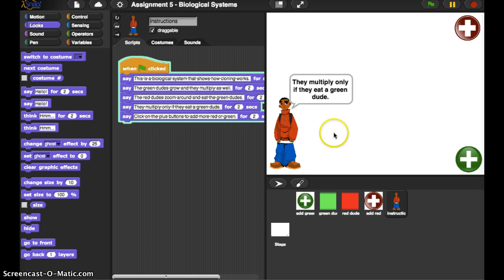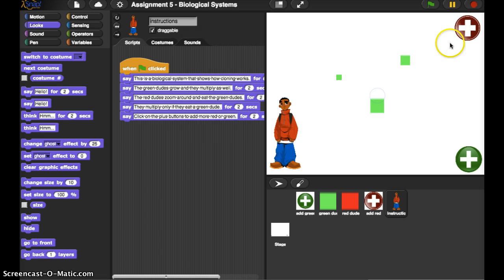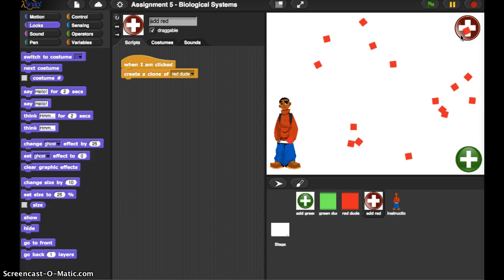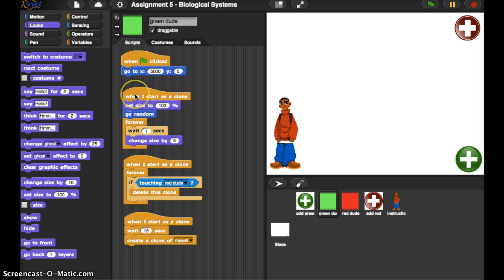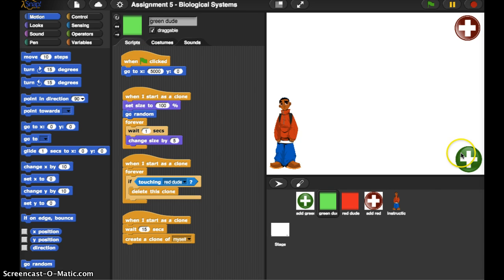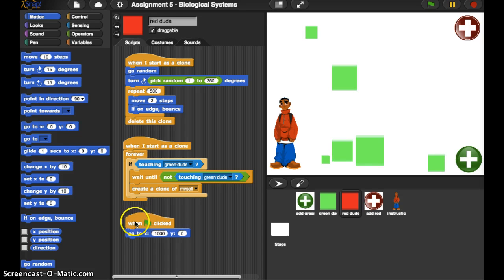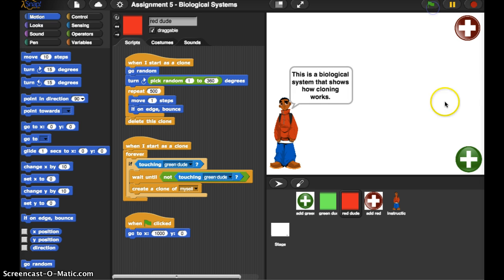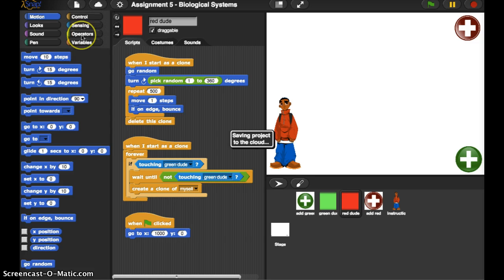Assignment 5 - Biological Systems Using Cloning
Using Snap this program shows how cloning can be used as an object oriented programming technique.